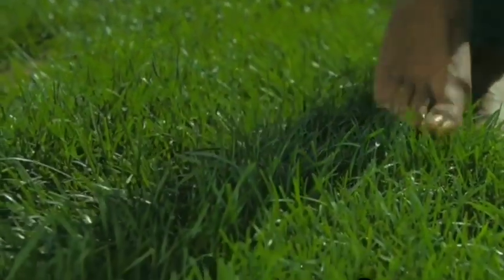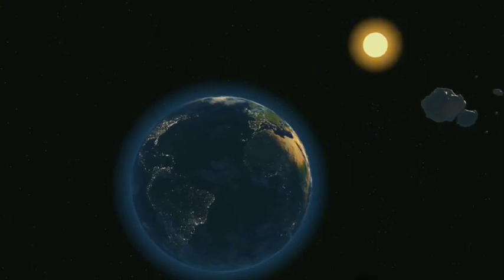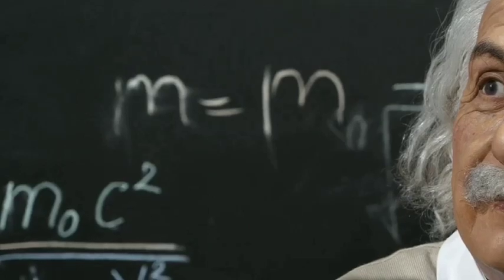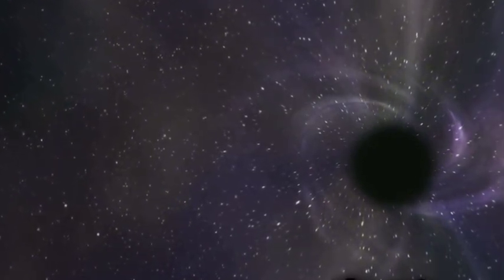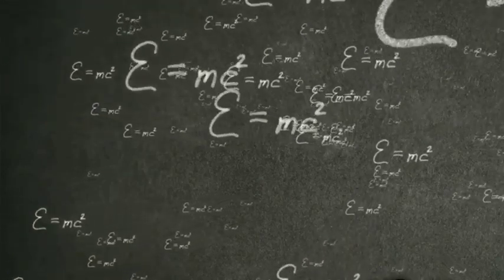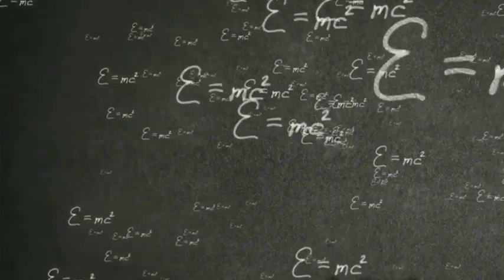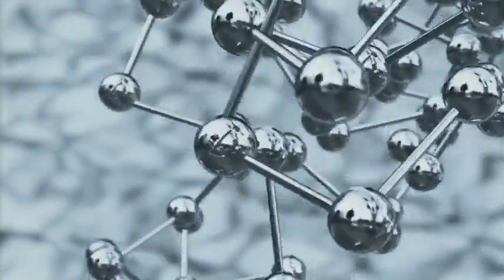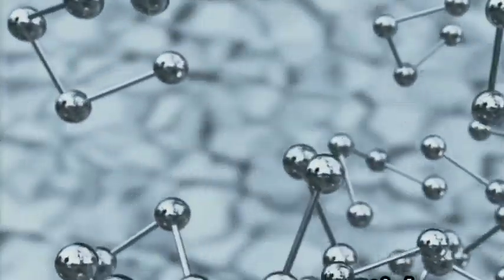What is Quantum Gravity? Explained Simply!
Explore the fascinating world of gravity and its complex theories in our latest video! We'll dive into Isaac Newton's classical definition of gravity and how Albert Einstein's general relativity transformed our understanding of it. Discover the intriguing predictions of Einstein's theory, including black holes and the bending of light, and how it conflicts with quantum mechanics. Delve into the mysterious nature of subatomic particles and quanta, and the challenges of applying quantum mechanics to gravity. Learn about black holes, their formation, and the quest for a theory of quantum gravity. Finally, uncover the exciting concepts of string theory and loop quantum gravity as we strive to unify our understanding of the universe.

OUTLINE:

00:00:00 The Puzzle of Gravity
00:01:15 The Quantum World
00:01:50 Where Gravity Meets the Quantum
00:02:27 String Theory and the Fabric of Spacetime
00:03:46 Space and Time, Quantized
00:04:30 The Future of Quantum Gravity